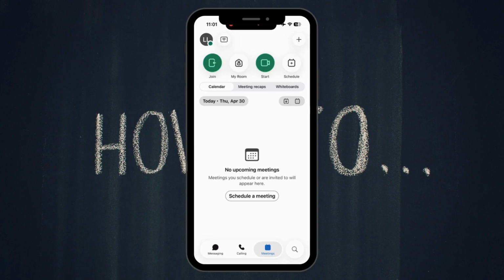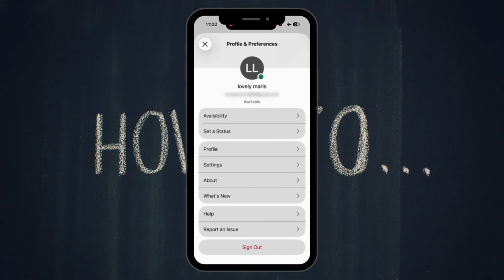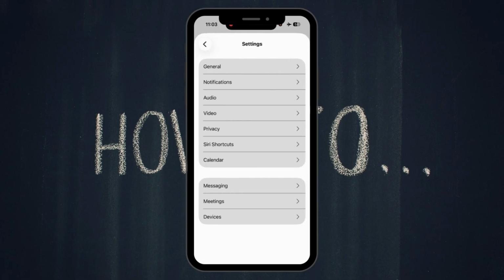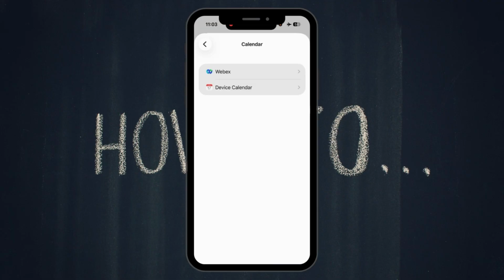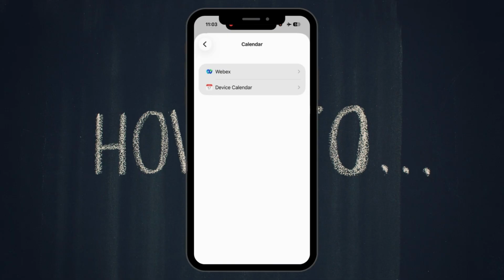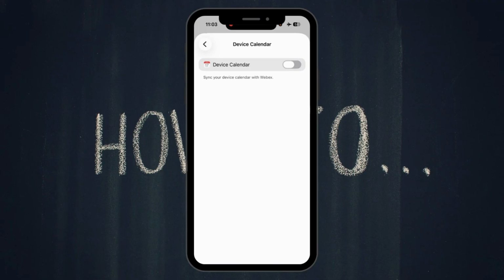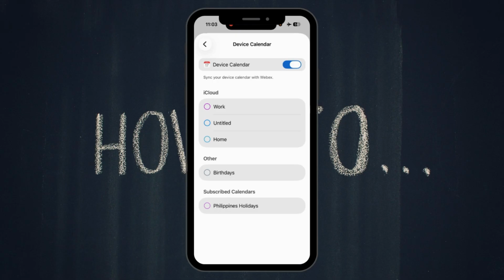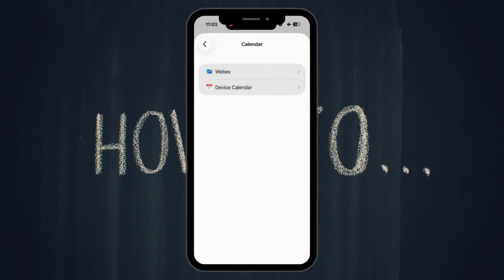How to Enable Device Calendar on Webex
Learn how to enable device calendar on Webex step by step in this easy tutorial.
If you want to sync your device calendar with Webex, this step-by-step guide shows exactly how to enable it.

Follow along to connect your calendar and manage meetings more efficiently.

📌 What you’ll learn:
• Where to find calendar settings in Webex
• How to sync your phone calendar with Webex
• Tips for managing meetings and events